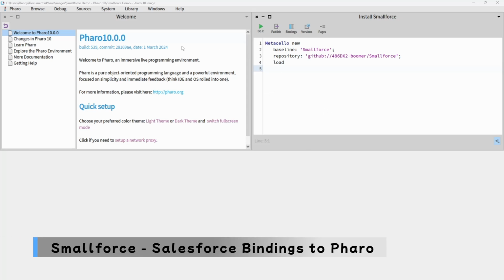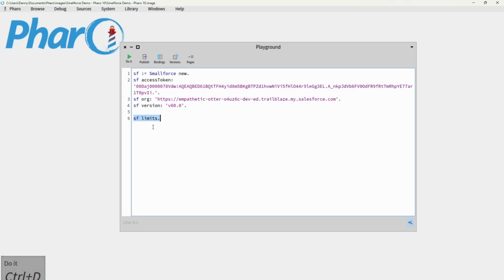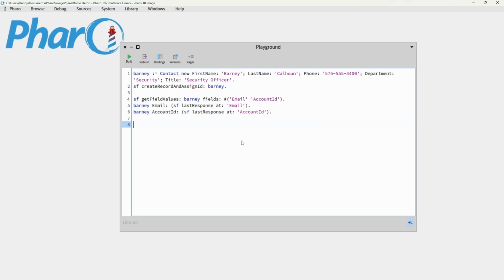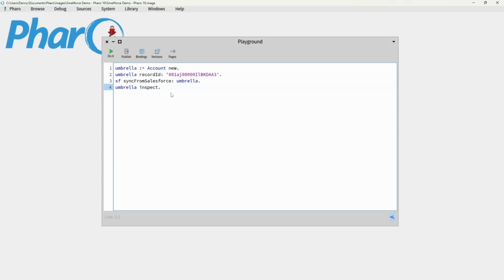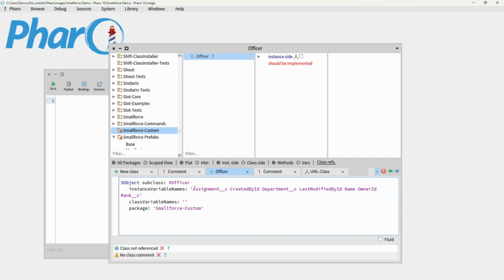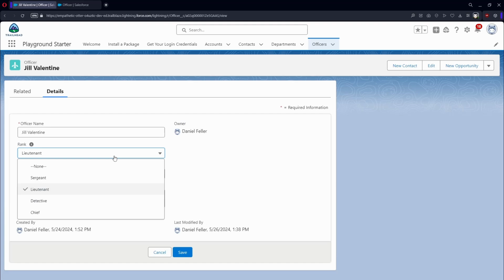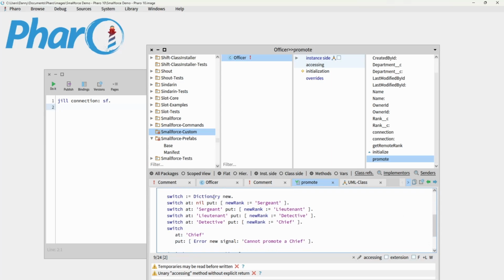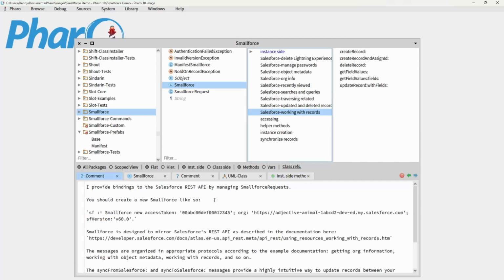Smallforce - Salesforce x Pharo Smalltalk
Update: In the video, I say that Smallforce is only compatible with Pharo 10. It is now updated to be compatible with Pharo 11 and onward (but is no longer compatible with Pharo 10.)

Smallforce provides bindings to the Salesforce REST API in Pharo Smalltalk. Get information about your org, work with records, and extend Smallforce's provided classes to develop and implement your org's business logic with the elegant, introspective and fully live programming environment made possible by Pharo.

Install Smallforce in a Pharo Playground:

Metacello new
 baseline: 'Smallforce';
 repository: 'github://486DX2-boomer/Smallforce';
 load

For further documentation, search for "Smallforce" on Github.

00:00 - Intro
00:20 - Setting It Up
02:45 - Connecting To Salesforce
04:54 - Working With Records
09:01 - Syncing Records to and from Salesforce
10:57 - Custom Fields on Standard Objects
13:46 - Working with Custom Objects
19:00 - Custom Business Logic on SObjects
24:40 - Running SOQL Queries
26:42 - The End